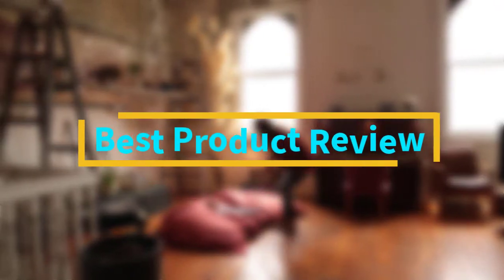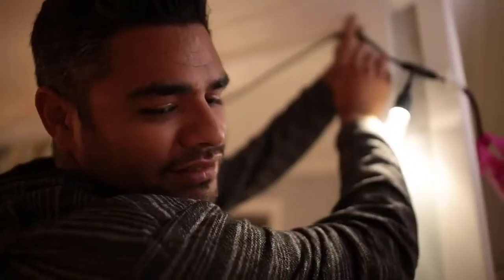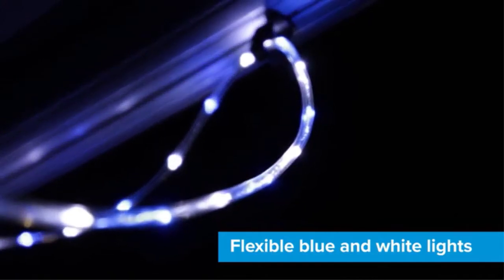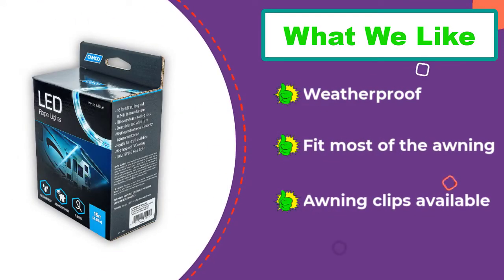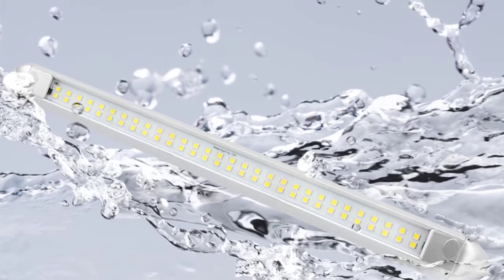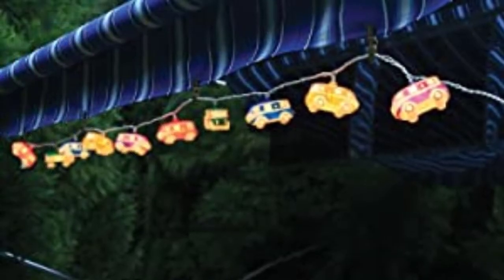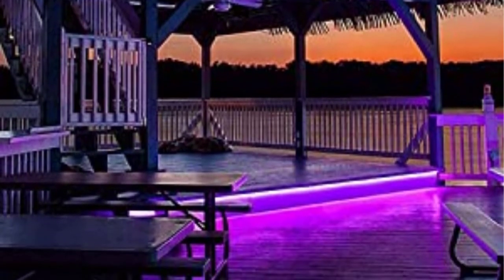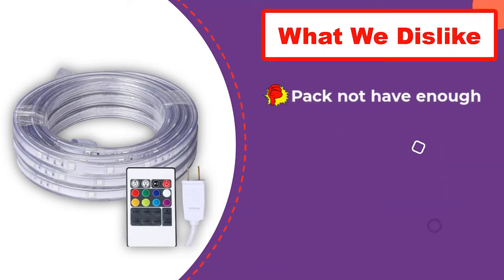✅ Top 5: Best RV Awning Lights In 2025 [ Carefree Awning Lights ]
In this video we are going to be checking out the best 5  RV Awning Lights  Links in below to pick the Best 5  RV Awning Lights.

1.Areful RGB Led Strip✅
✓ Amazon Price
2.Camco Hanging Glow Lights✅
✓ Amazon Prices
3.Dream Lighting Awning Lights✅
✓ Amazon Prices
4.Camco 53094 Rope Lights✅
✓ Amazon Prices
5.Enbrighten LED String Lights✅
✓ Amazon Prices

 All above  Best 5  RV Awning Lights  in 2022 links are Applicable in USA, Canada, UK & Europe
➤ Don't forget to: